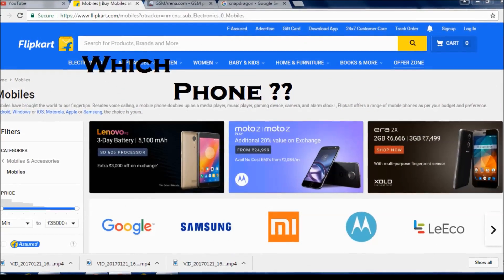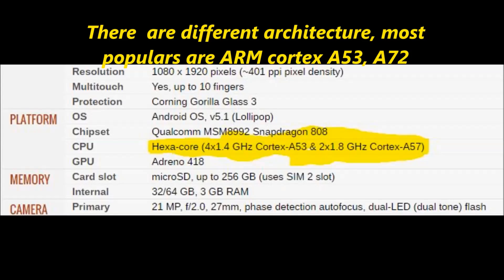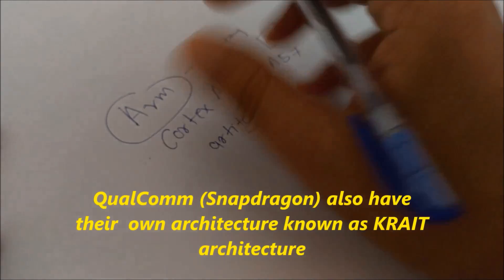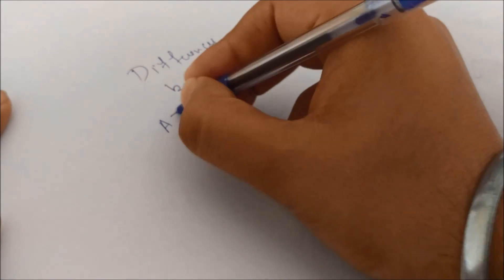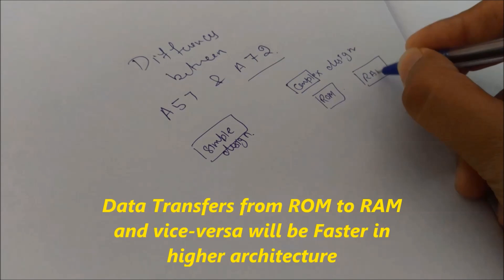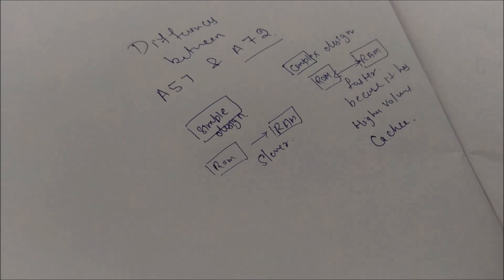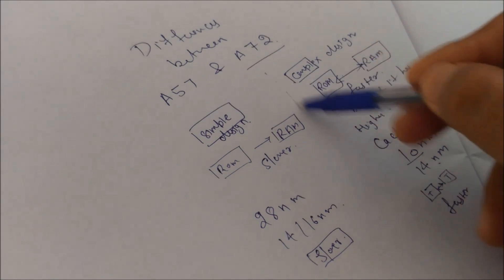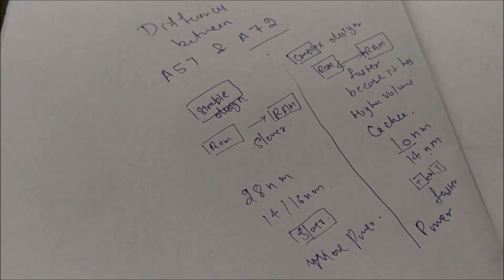Difference between ARM cortex A57 and A72 architecture || Types of ARM cortex architecture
You guys might have seen that some processor has octacore processor having ARM Cortex A57  or A58 architectures,  So what does this mean?

lets find out in this video.